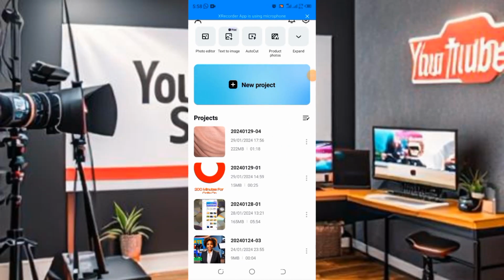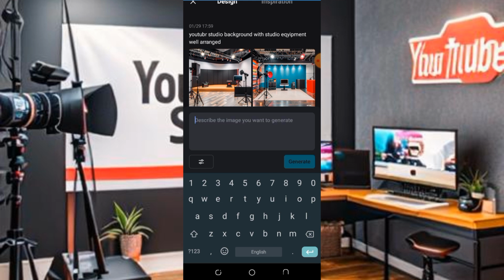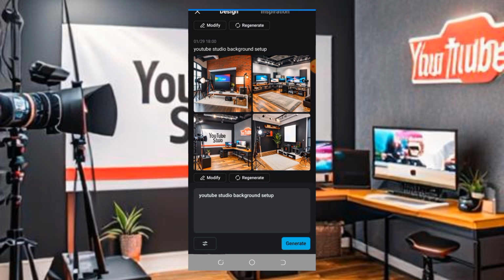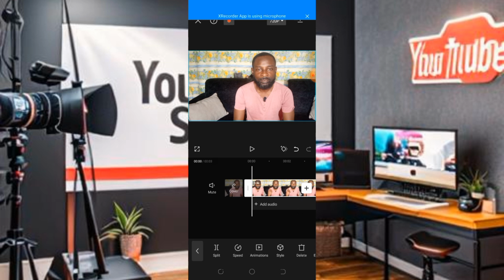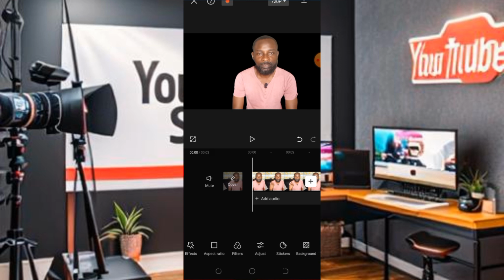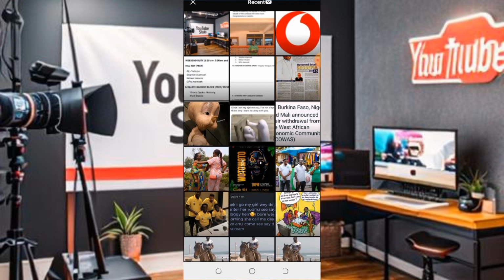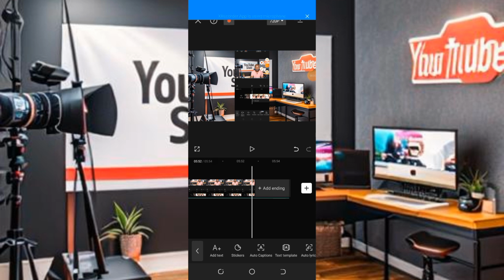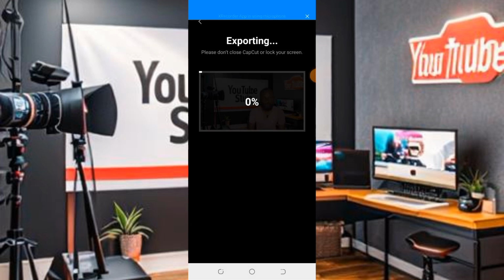How to Make Fake Realistic YouTube Background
Create Studio for free with CapCut fake YouTube studio Background.  This fake YouTube studio Background setup tutorial will level up the look of your videos. You don't need expensive studio equipment to give your YouTube video backgrounds a good look. Learn the smart way of creating your own counterfeit YouTube studio backdrop to start up your YouTube creator's journey.

If  everyone watching . Good thing is  it's totally FREE of charge!

Here are other video that will interest you